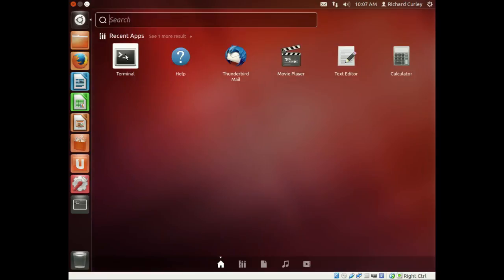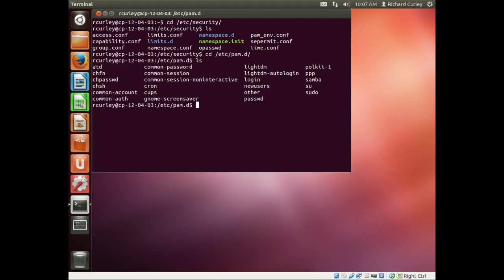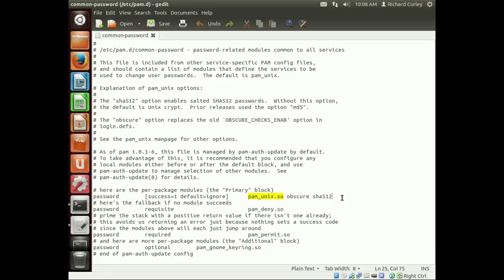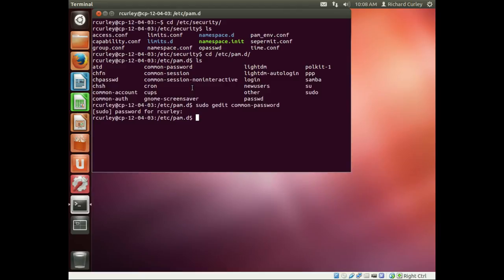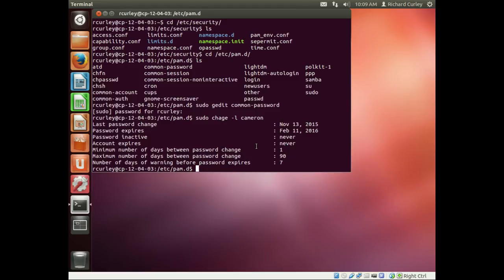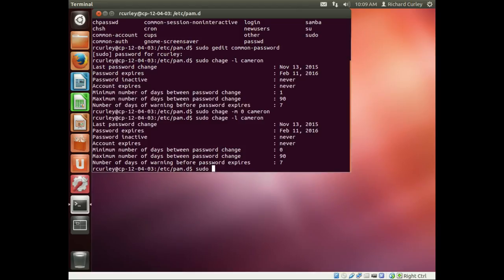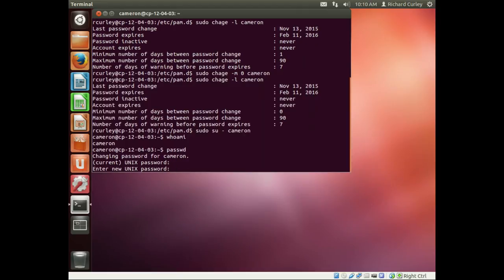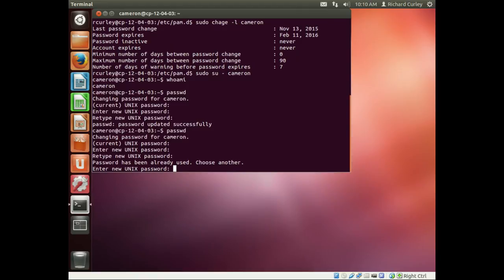Ubuntu Enable Remember Password History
Enabling the remember password history feature in Ubuntu 12.04 for CyberPatriot